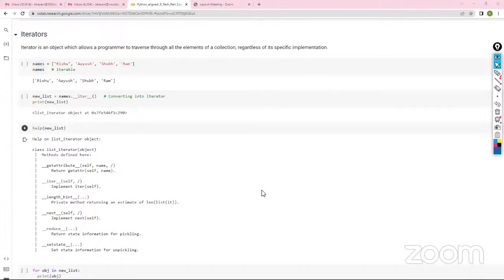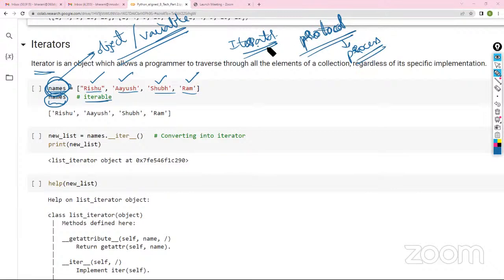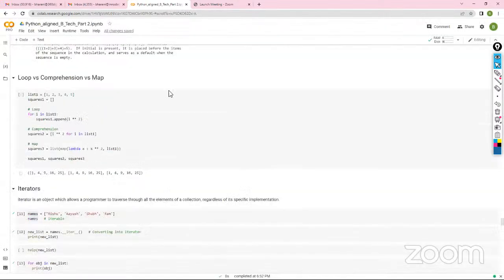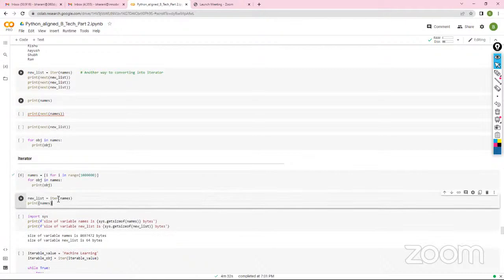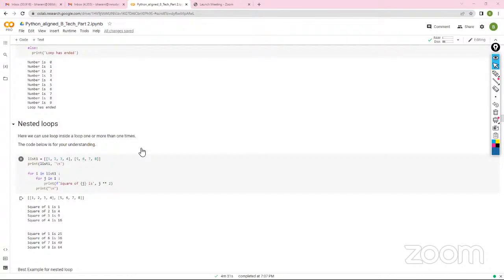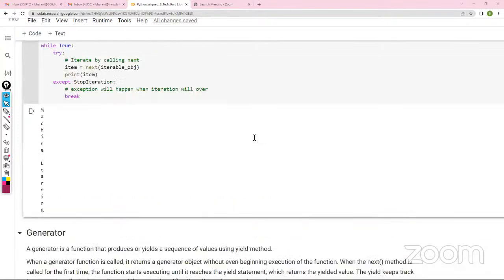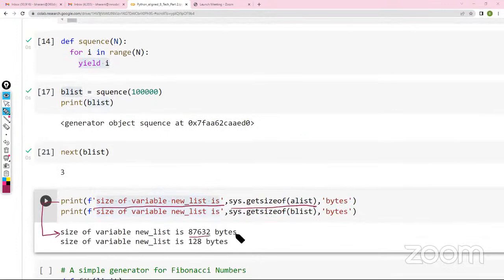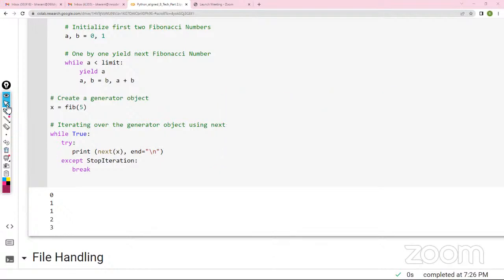Tame the Python | Python for Beginners | 20 hours Course | Day 13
In this complete 'Tame the Python' Course, you will learn everything you need to get started with Python. By the end of the course, you will have a good understanding of the concepts as it is explained by the CEO of 360DigiTMG "Bharani Kumar Depuru ".  Python for Beginners will help you to understand what exactly makes Python Programming language special and covers all the basics of Python along with examples.